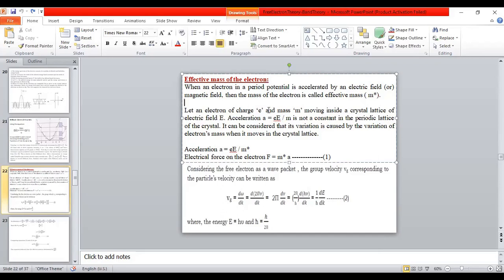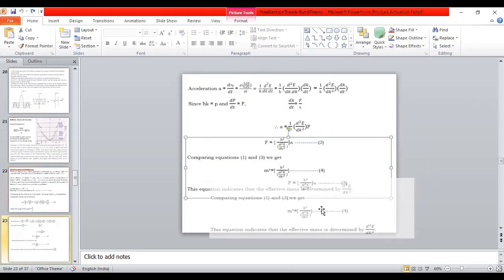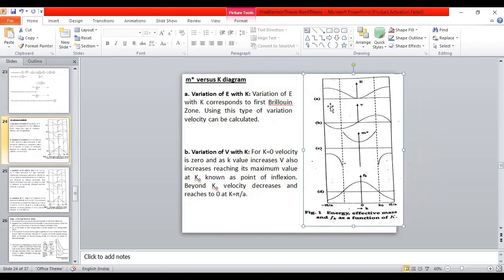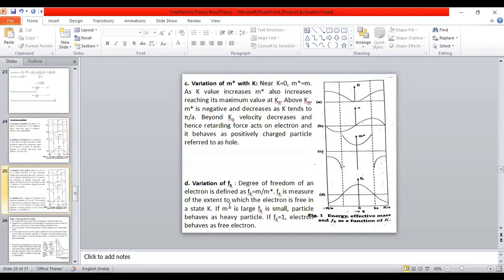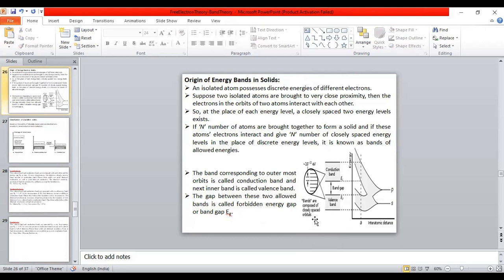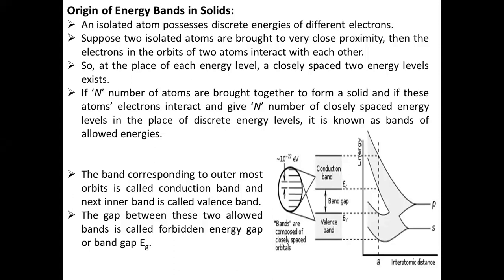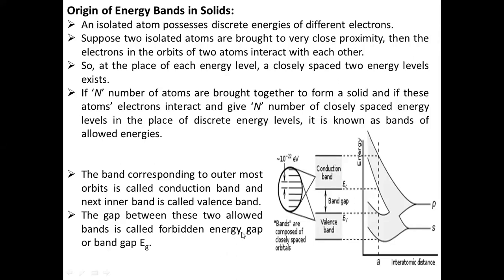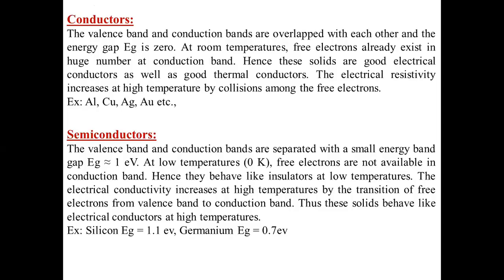Free electron theory and Band theory of Solids Part3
This Topic is about Free electron theory and Band theory of Solids